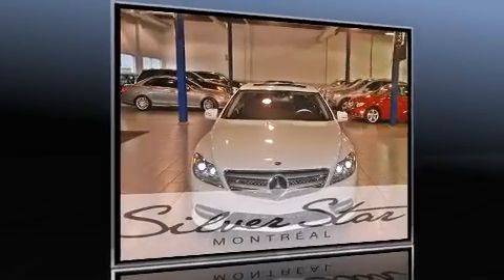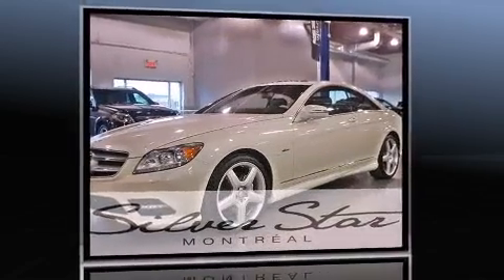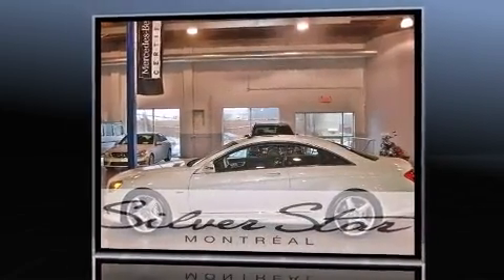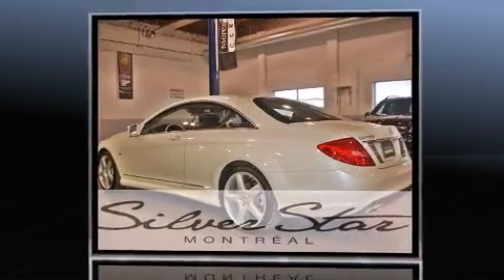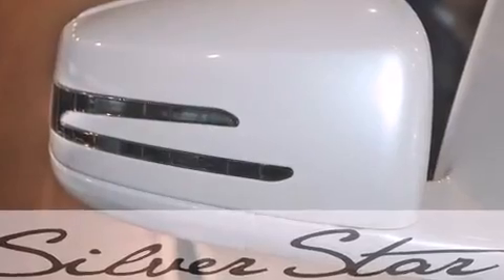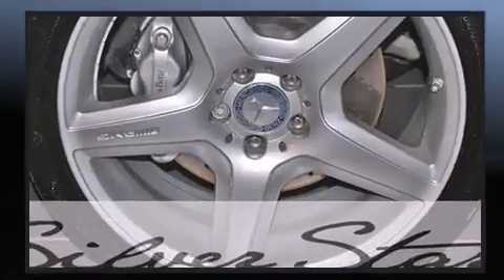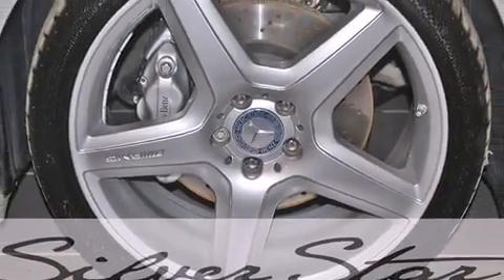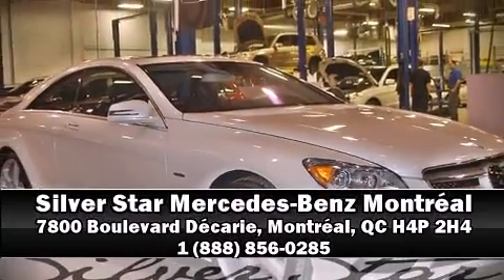2012 Mercedes-Benz CL-Class CL 550 in Montr��al, QC H4P 2H4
Silver Star Mercedes-Benz Montr��al
7800 Boulevard D��carie
in Montr��al, QC H4P 2H4

Treat yourself to a test drive in the 2012 Mercedes-Benz CL-Class. This 2 door, 4 passenger coupe still has less than 15,000 kilometers! Mercedes-Benz made sure to keep road-handling and sportiness at the top of it's priority list. A 4.6 liter V-8 engine pairs with a sophisticated 7 speed automatic transmission, and for added security, dynamic Stability Control supplements the drivetrain. A wealth of standard features means that you no longer have to sacrifice. Such as cruise control, power trunk closing assist, front and rear reading lights, a trip computer, automatic dimming door mirrors, lane departure warning, blind spot sensor, and power front seats. With high intensity discharge headlights illuminating your path, you'll always appreciate maximum visibility. For drivers who enjoy the natural environment, a power moon roof allows an infusion of fresh air. Audio features include a CD player with MP3 capability, steering wheel mounted audio controls, and 14 speakers, providing excellent sound throughout the cabin. Mercedes-Benz also prioritized safety and security by including: head curtain airbags, front and rear SIDE impact airbags, traction control, brake assist, anti-whiplash front head restraints, ignition disabling, an emergency communication system, and 4 wheel disc brakes with ABS. You'll never lose visibility with rain sensing wipers, which activate automatically when the drops start to fall. This vehicle has achieved Certified Pre-Owned status, by passing Mercedes-Benz's comprehensive certification process. Our experienced sales staff is eager to share its knowledge and enthusiasm with you. We'd be happy to answer any questions that you may have. We are here to help you.